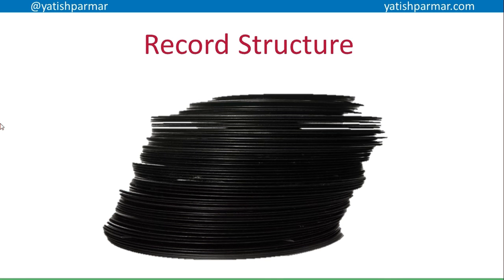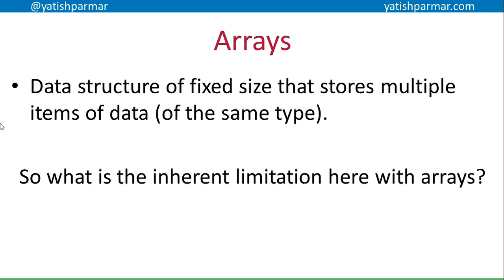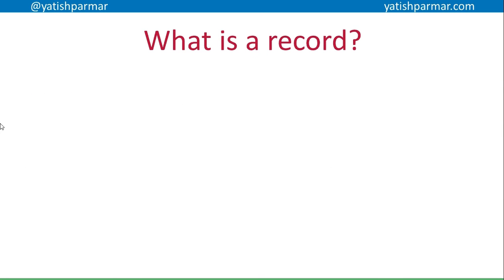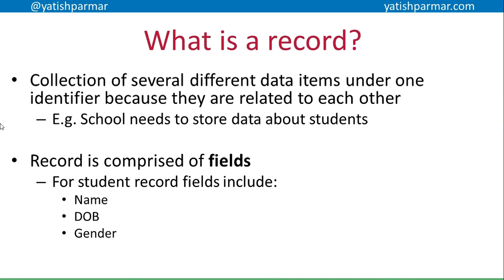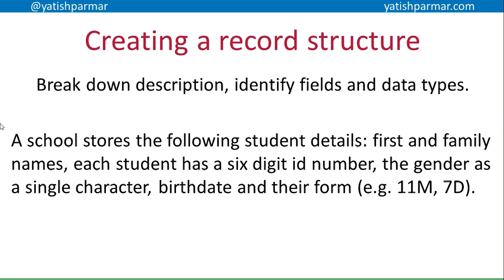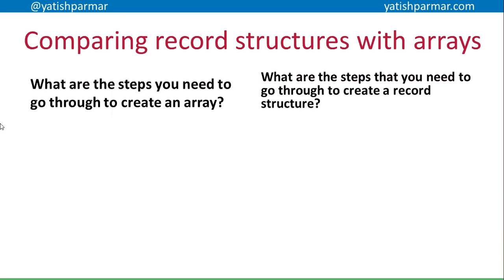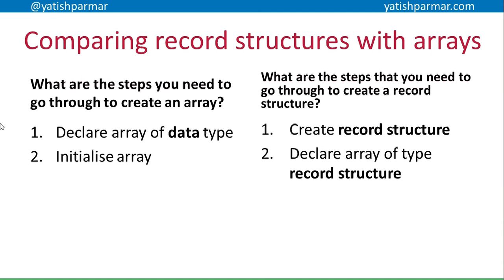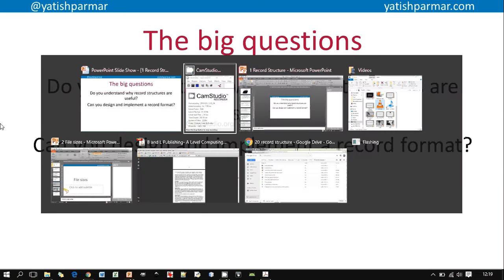Record format - A Level Computer Science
Short video describing how to create a record structure.